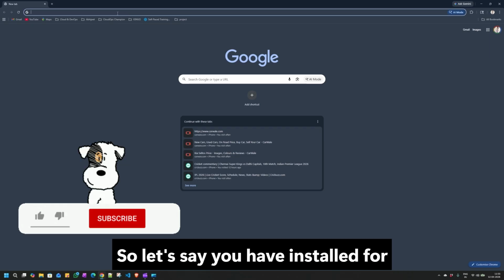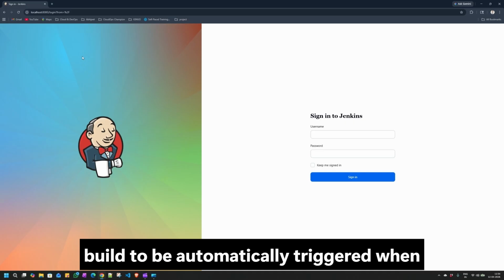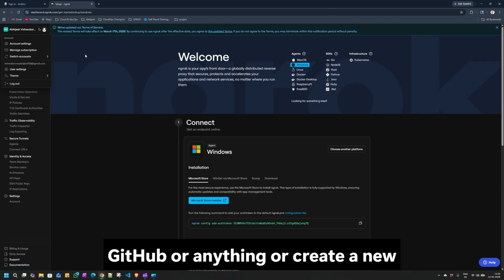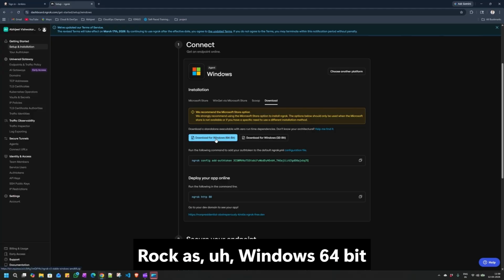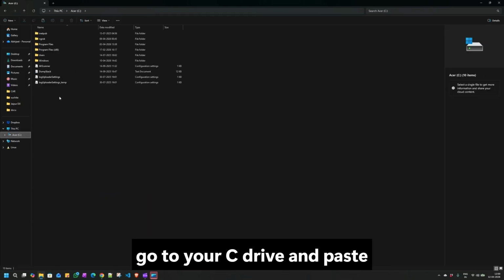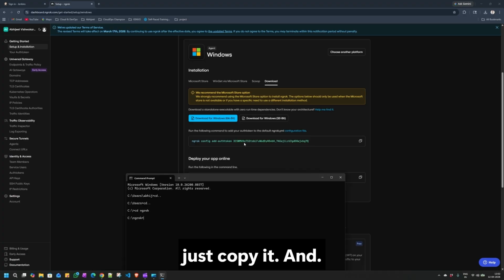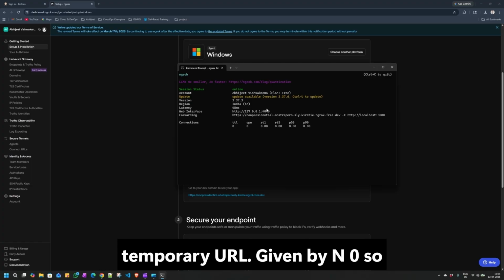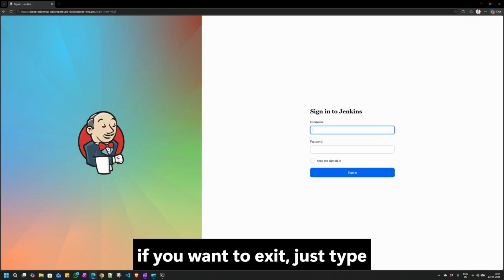How to use and install Ngrok | Expose your localhost to everyone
Want to share your localhost app with anyone in the world — without deploying it? In this video, I'll show you exactly how to install and use Ngrok to expose your localhost to the internet in minutes.
Whether you're testing webhooks, sharing a dev project, or setting up a remote demo — Ngrok makes it dead simple. I'll walk you through the full setup step by step, so even complete beginners can follow along.
🔧 What you'll learn:

What Ngrok is and how it works
How to download and install Ngrok on your system
How to expose your localhost port to a public URL
How to use Ngrok for TCP port forwarding
Common use cases: webhooks, API testing, demo sharing